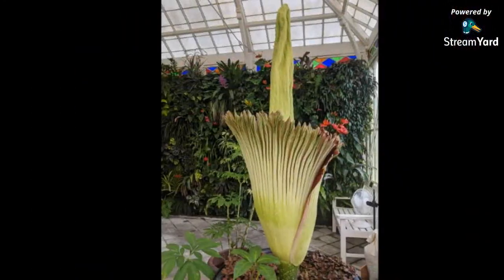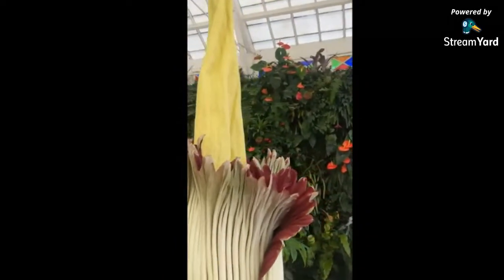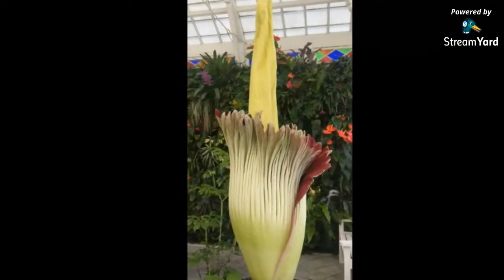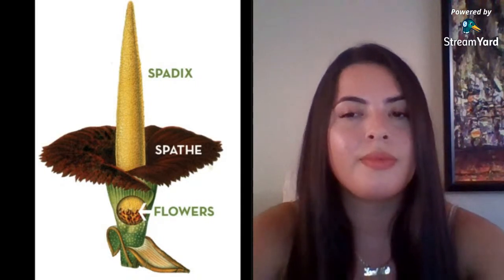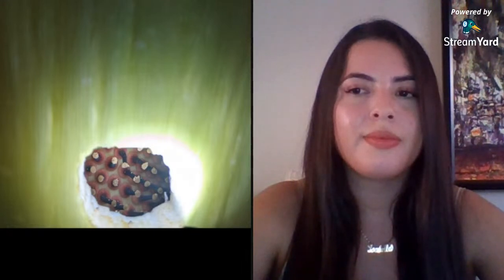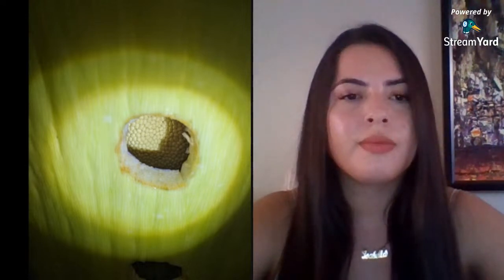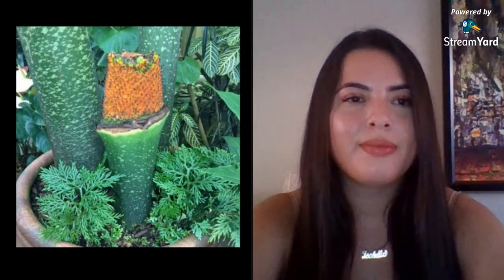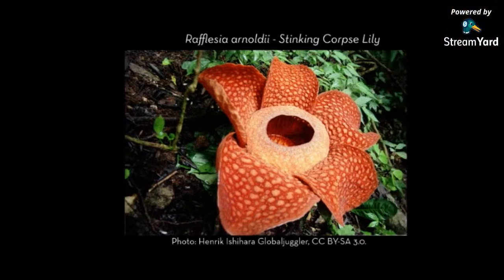Conservatory Live: Big Blooms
Is the Corpse Flower the biggest flower in the world? Find out as we explore the superlative plants of the botanical world.

Donate at the link below to help COF share special behind-the-scenes content and updates throughout this bloom and beyond!